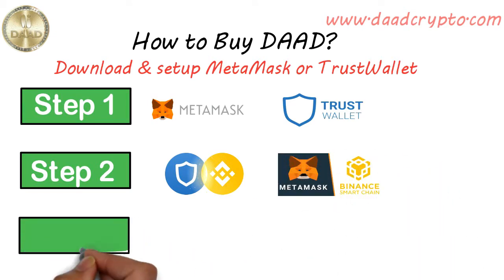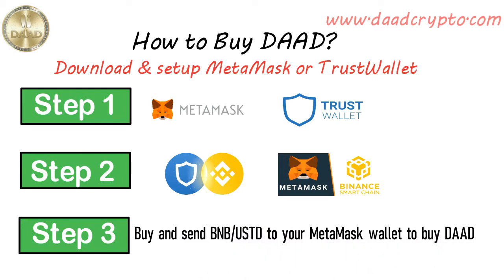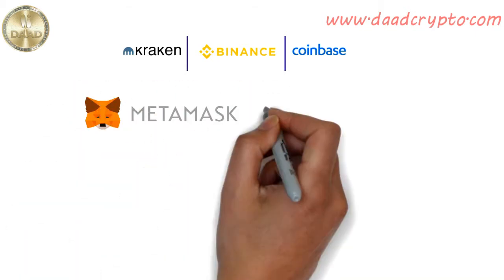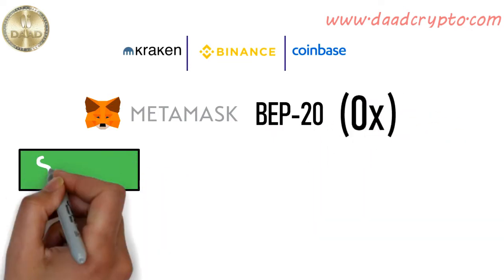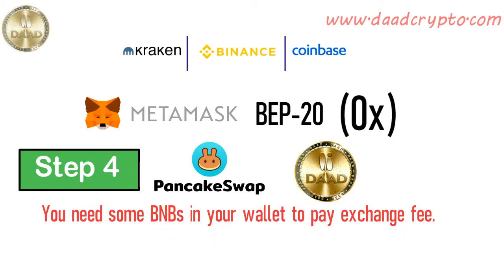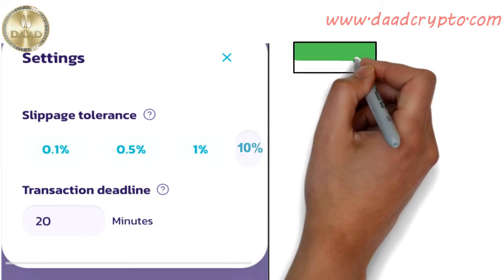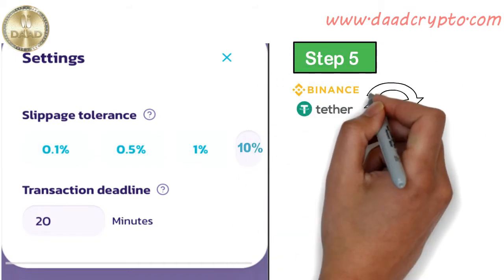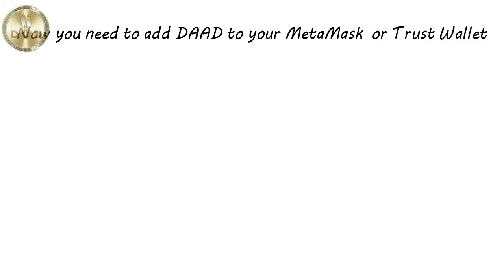How to Buy DAAD? A Project to Serve Humanity.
DAAD is a Decentralized Community (ICO)Token on the Binance Smart Chain, a cryptocurrency that brings together to serve Humanity and the ability to turn a little investment into major gains.

DAAD Token is driven by our community of worldwide investors who introduce, Trade, hold, and educate new members about DAAD and how they can make passive income with DAAD together as DAAD grows.
Join us to prepare, develop and help communities how to make digital assets and the future of blockchain technology and digital currencies.

Token Name: Daad
Token Symbol: DAAD
Token Decimal:18
Total Supply: 2 Million